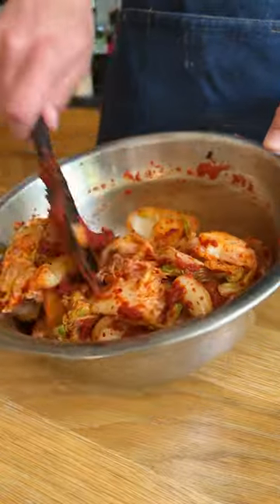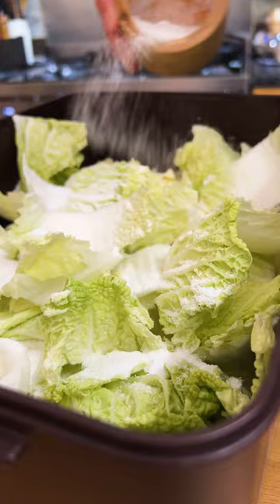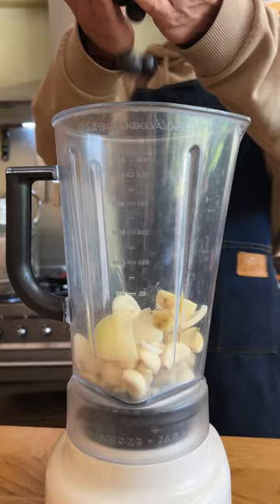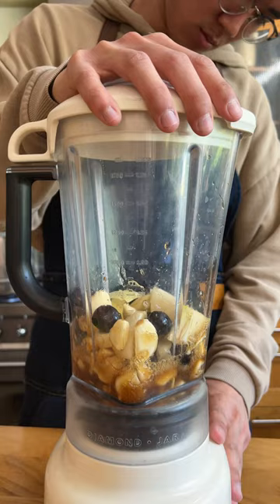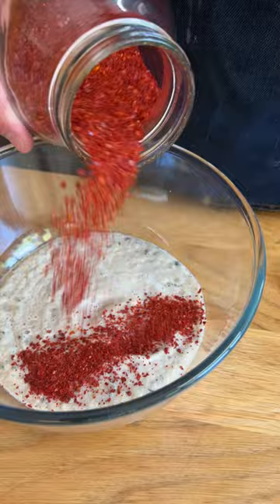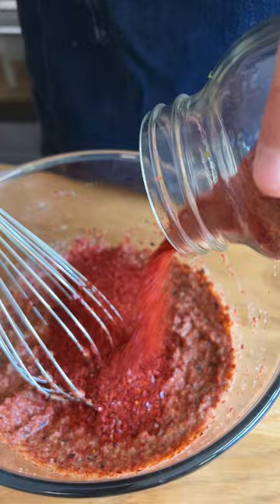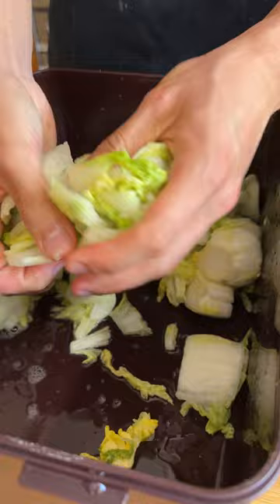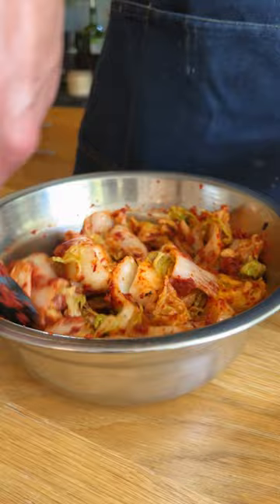KIMCHI Made Easy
making kimchi doesnt need to be some crazy complex process, Im going to show you how i make kimchi, but super easy and fast